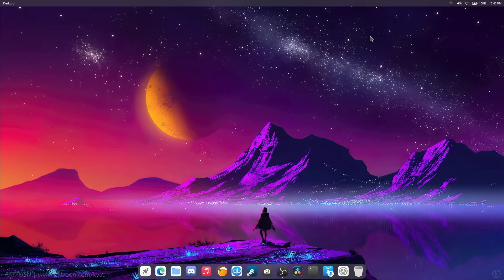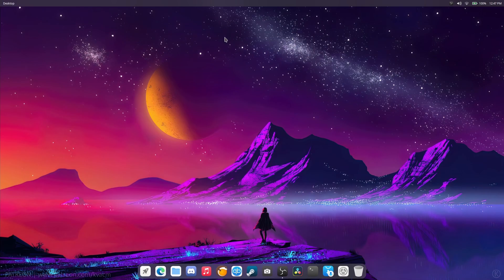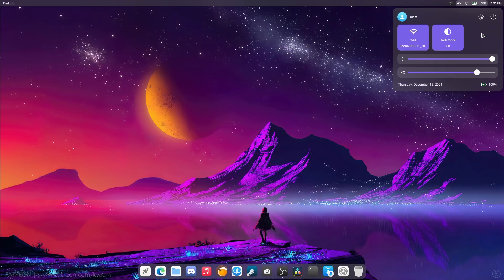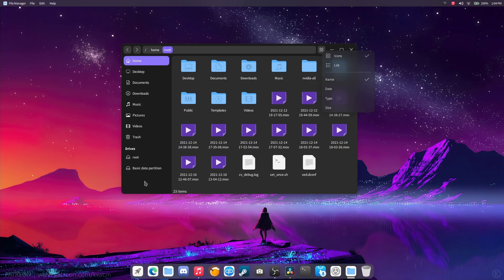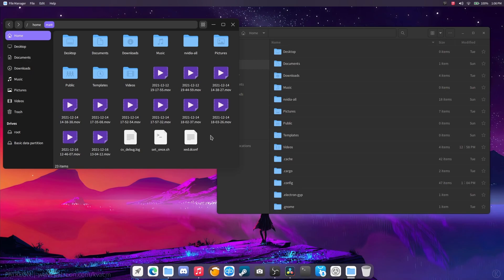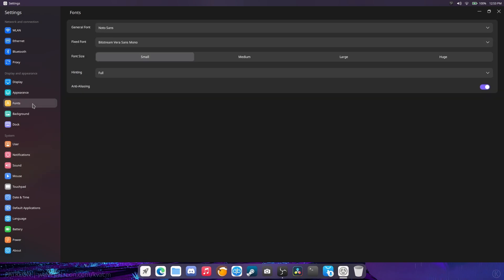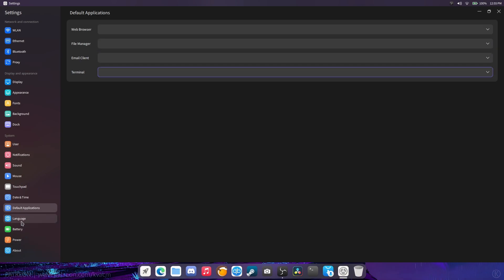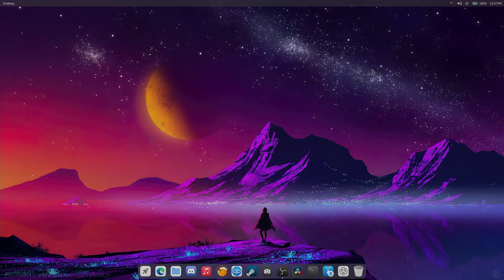What's Missing From Cutefish 0.7 beta DE Let's Talk About It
this was done to clean up the discord please understand Leave a nice comment or some hope it helps more than anything but if you even wanna help more links below.

Also if you have a story about being homeless comment it also it lets people know they are not along.

We also have bitcoin now bitcoin:1LxekFyxx6AHDSiyBkz8Upe6DLSwXsN3UB
And other crypto options also just ask!

Even channel membership with badges and emotes

SPECS Below For Linux:
• OS: Arch linux/ Fedora 33 / POP_OS 20.10 /Ubuntu 20.10
• CPU: Ryzen 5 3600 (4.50GHz)
• Memory: 16 GiB DDR4 3600mhz
• Storage: 22TB
• GPU: EVGA GTX 1070 SC / RX 570 4GB

SPECS Below For Emulation:
• OS: Microsoft Windows 10 PRO 2004 (x64) build 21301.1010
• Storage: 4.4 TiB / 15.2 TiB (12 TiB Free)
• GPU: EVGA GTX 1070 SC